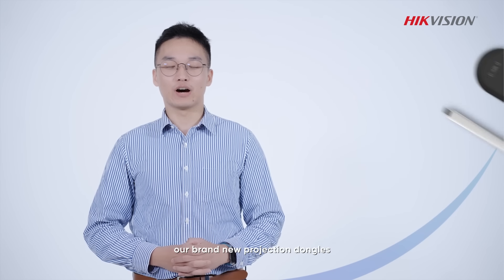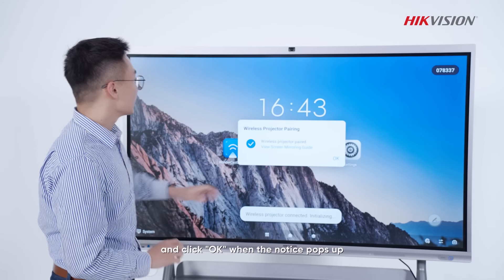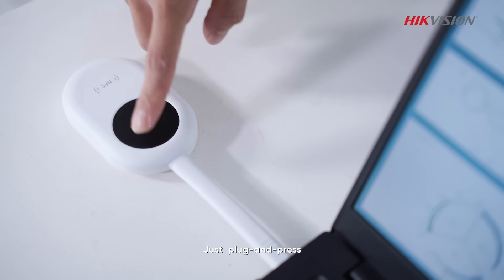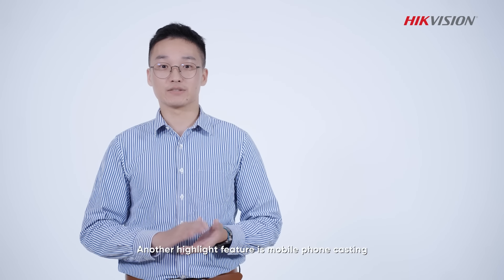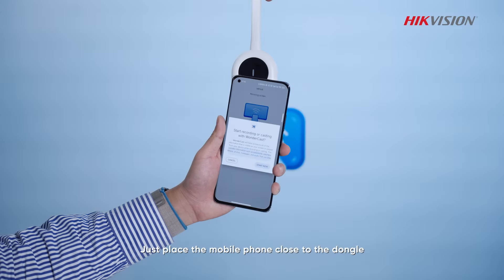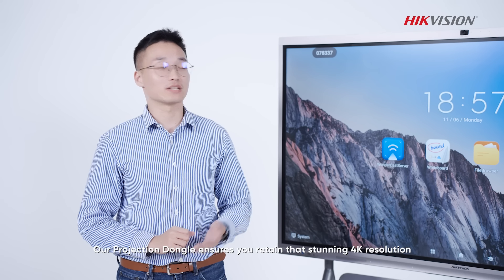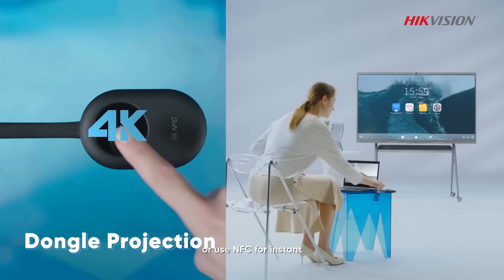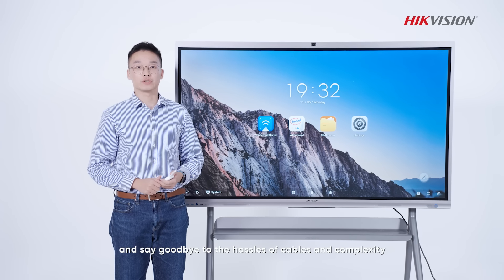One Press Wonder: Free Projection with Hikvision's Dongle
Say goodbye to cables and complicated setups! Introducing Hikvision's innovative dongle for hassle-free projection – simply plug and play, compatible with multiple devices, seamless mobile phone casting, and stunning 4K resolution.